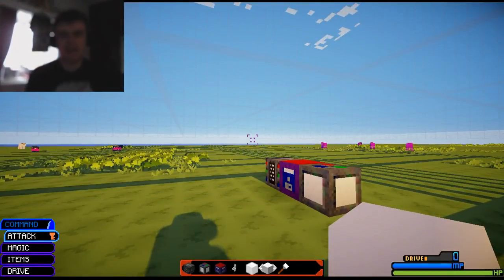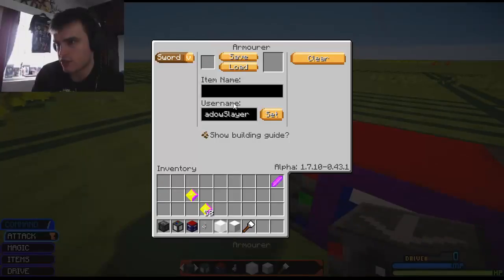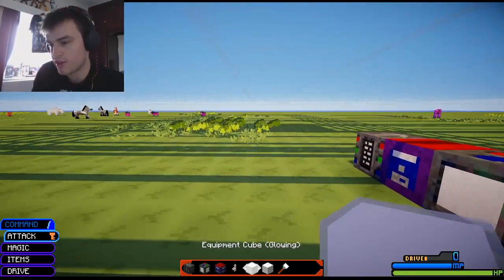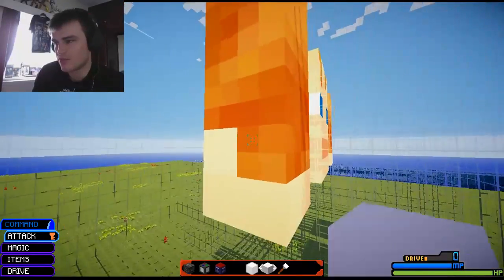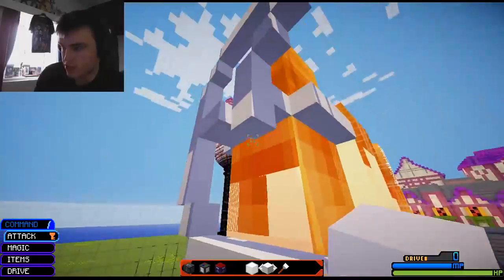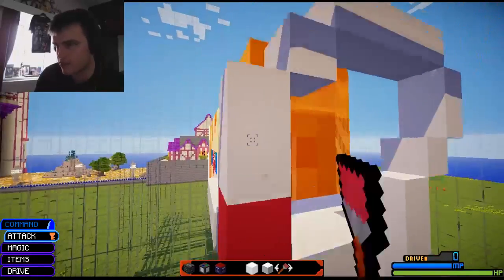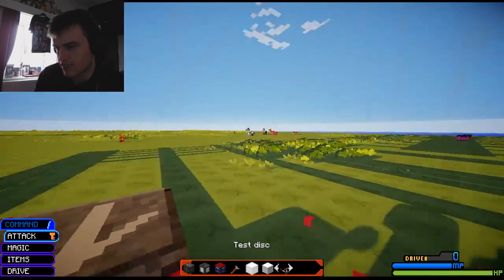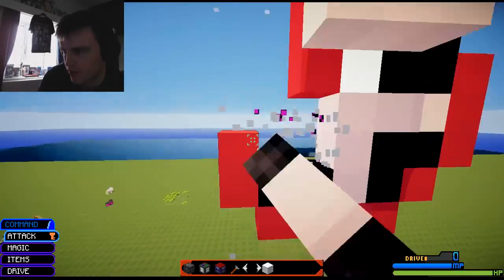YU-GI-OH! Minecraft Roleplay Duel Disc Building Tutorial!